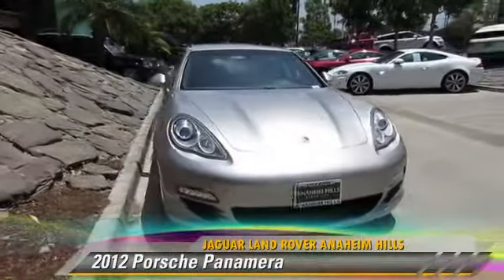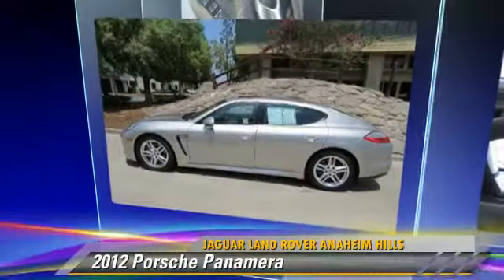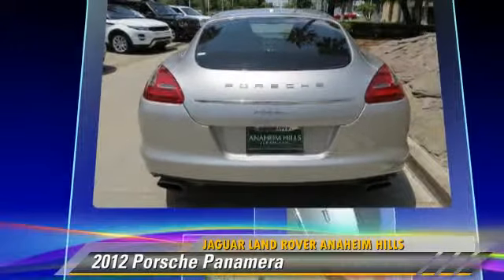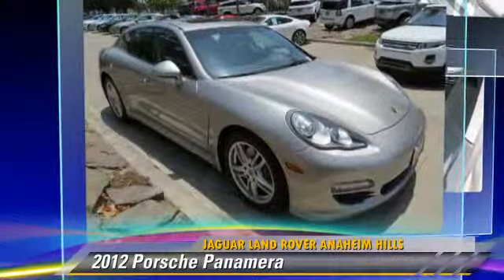Jaguar Land Rover Anaheim Hills, Anaheim Hills CA 92807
Jaguar Land Rover Anaheim Hills

[DFIN:3:3069151:I:1367:1CE61AF3:f03154fc2a63b8240942ed3918401ac5]